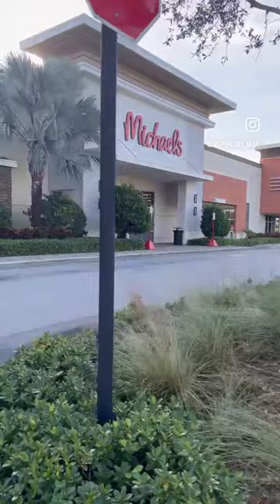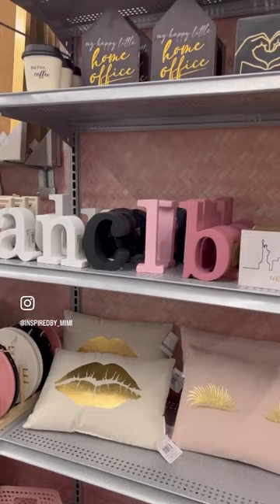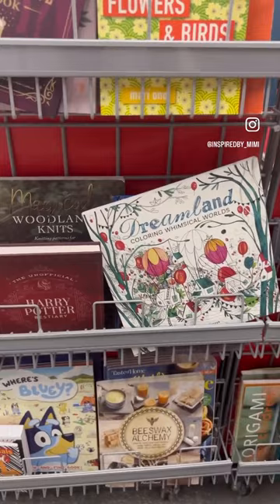My life as a RBT - Michaels finds!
Michaels has some amazing products for ABA therapist to keep their little client entertained. There is absolutely no limit to the amount of resources you can find as a BCBA and RBT our in the community sometimes the prices are much better than Amazon!